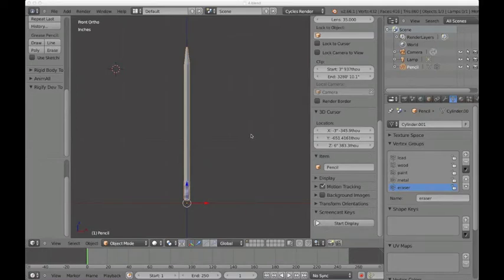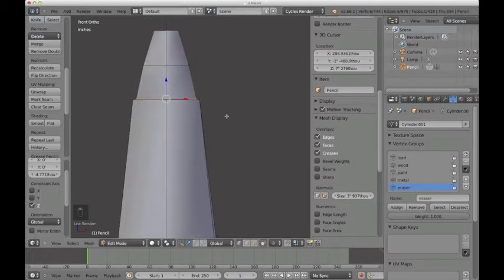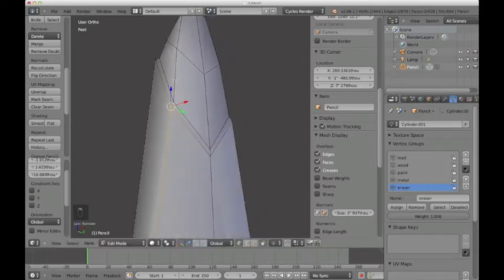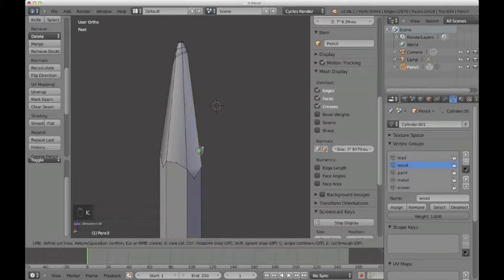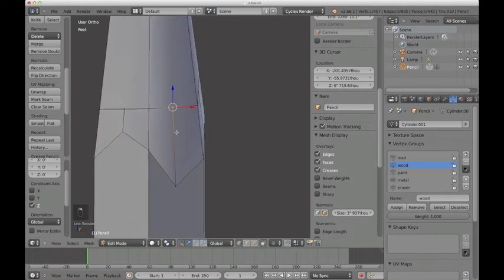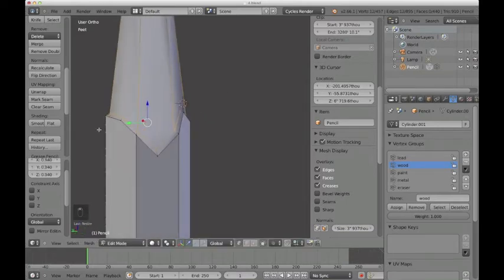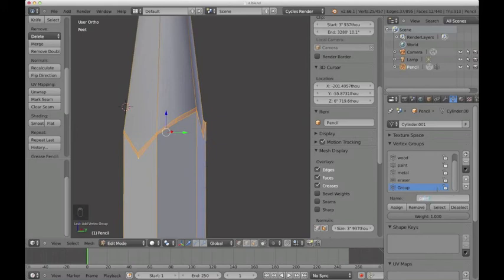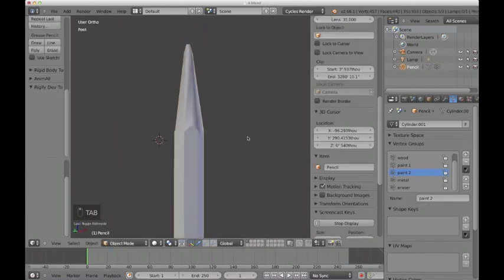Pencil Modeling and Materials in Blender 3D Part 1.1 ( modeling touch up )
This is a follow up to the pencil modeling video I did yesterday. In this video I use the knife tool to touch up the model.